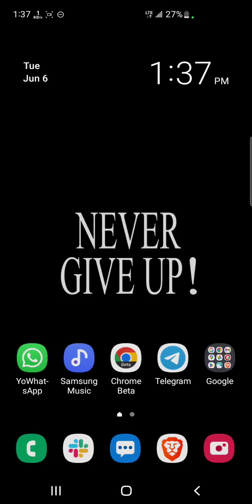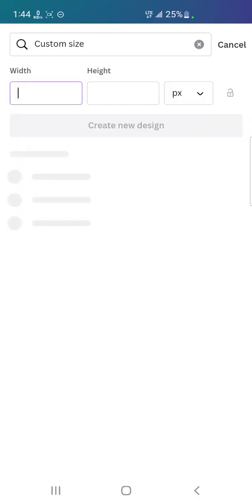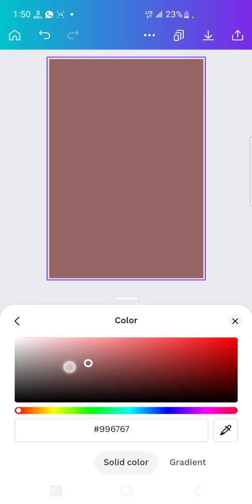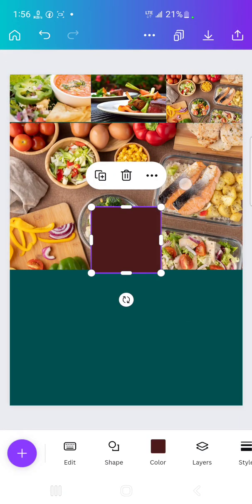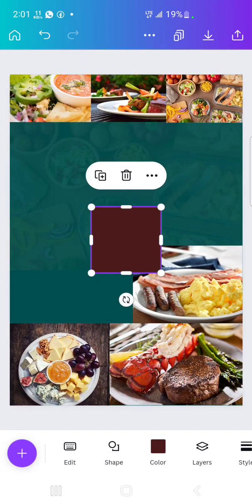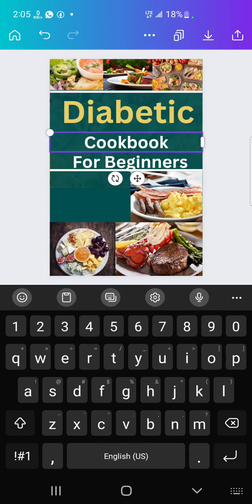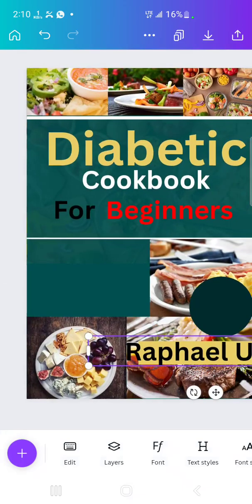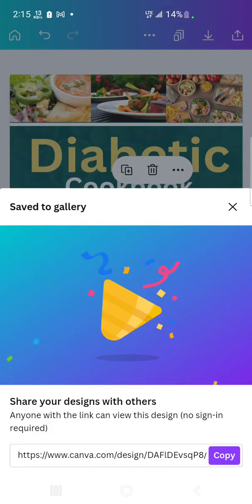canva book Cover design tutorial